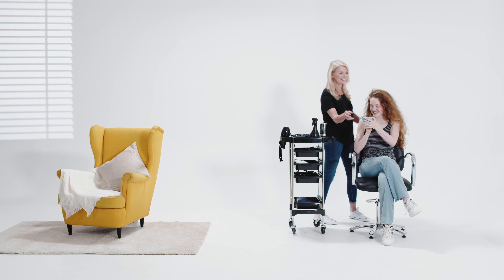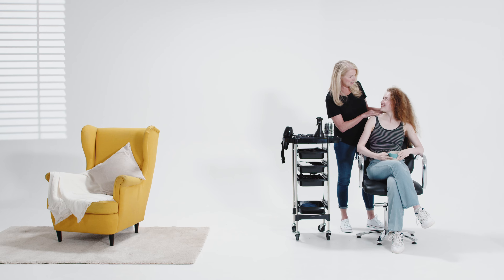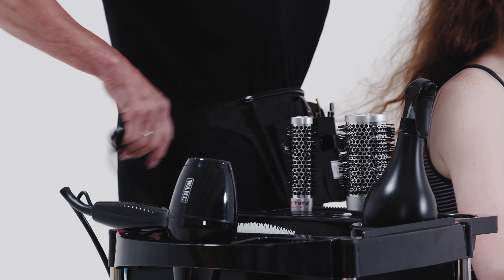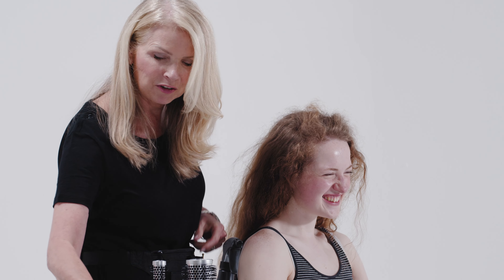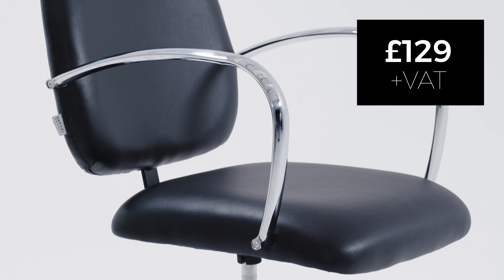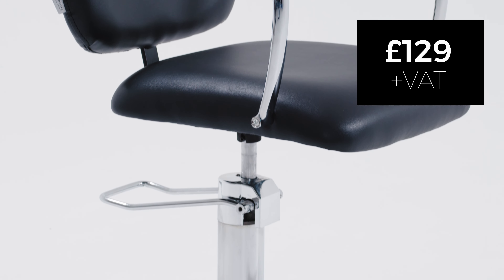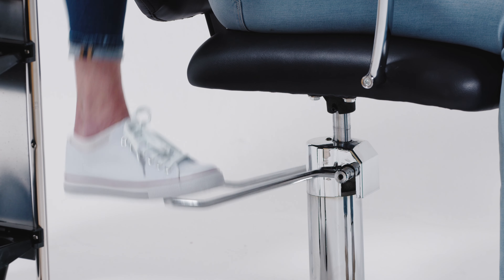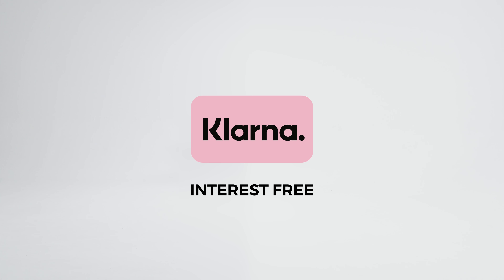Work From Home Furniture By PARLOR